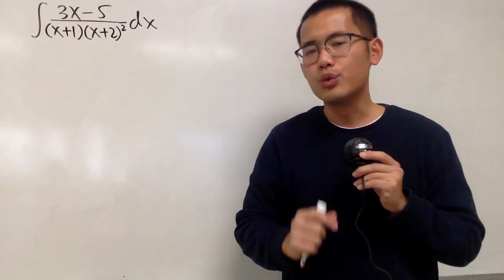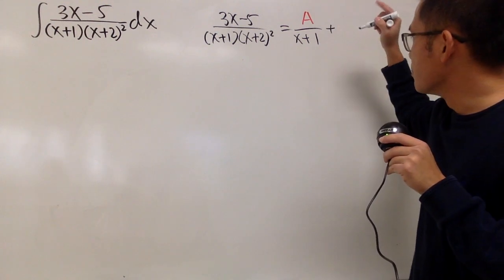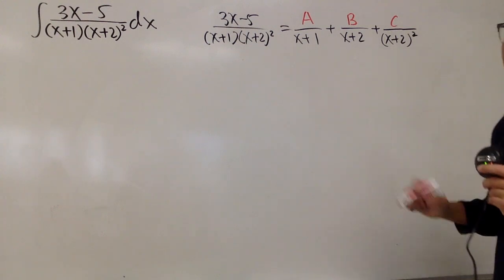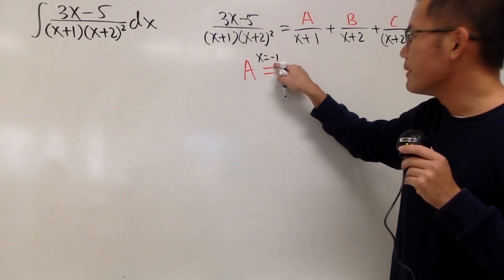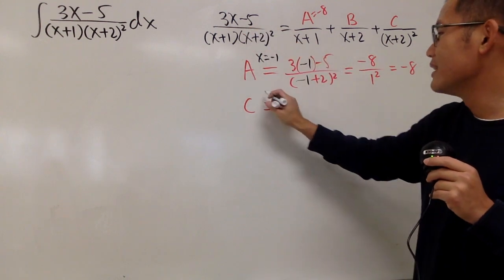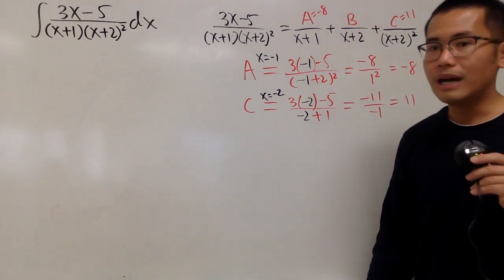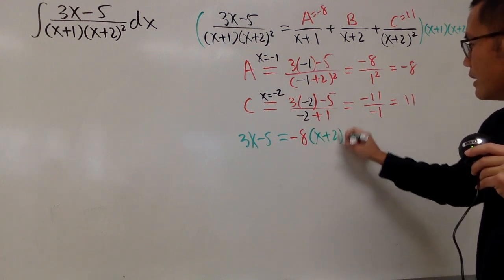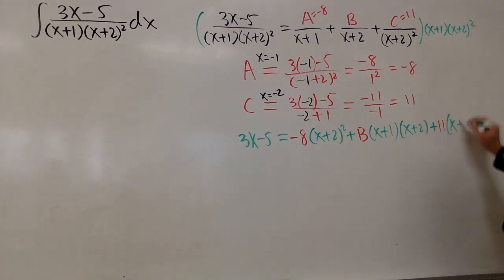Q66, Integral with partial fractions, repeated linear factor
Integral with partial fractions, repeated linear factor

bprp math tutorial